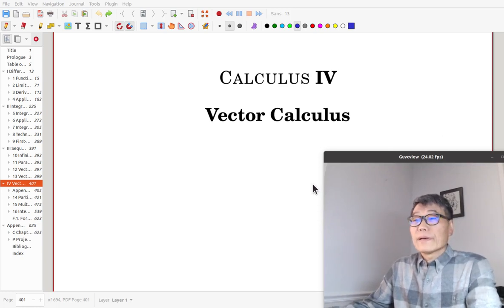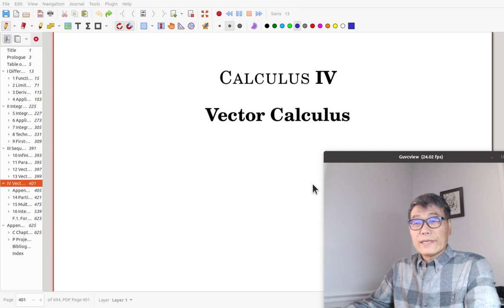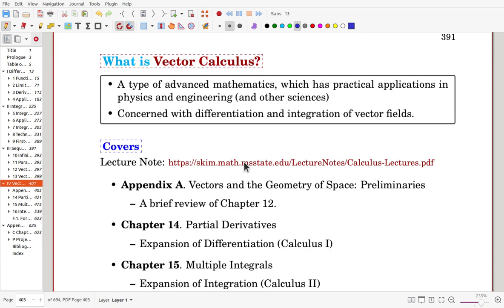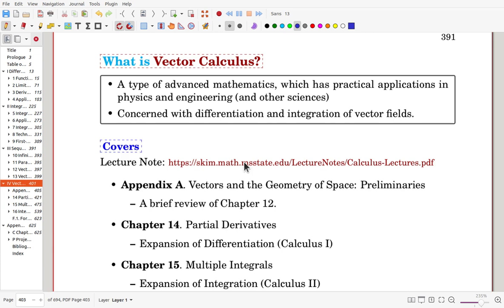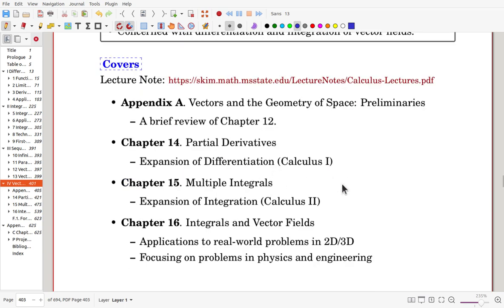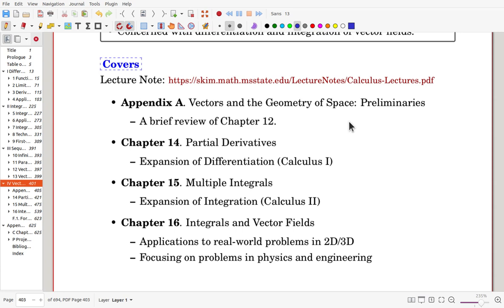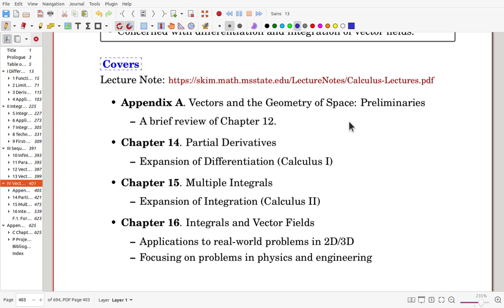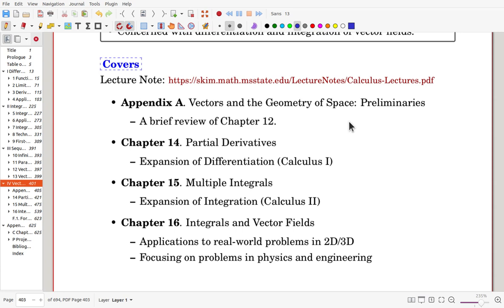MathTalent Vector Calculus Introduction